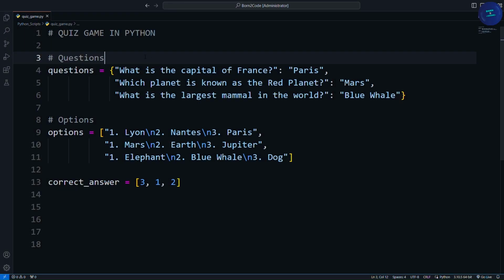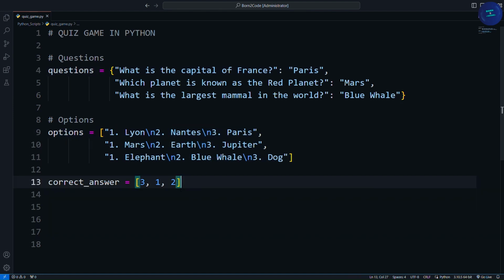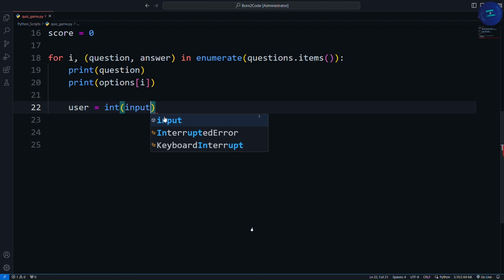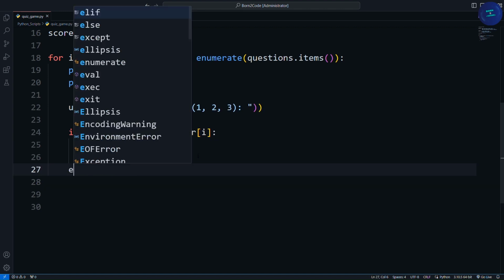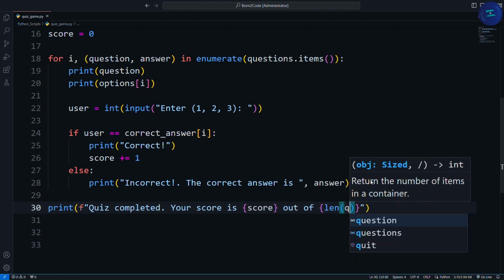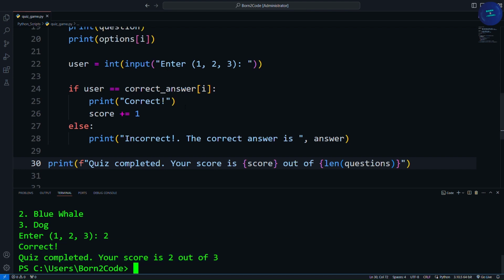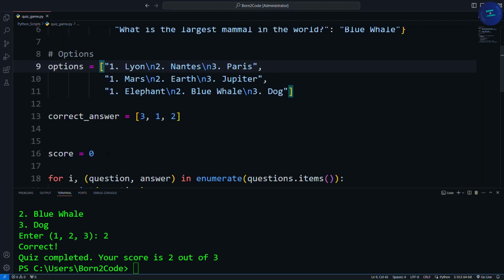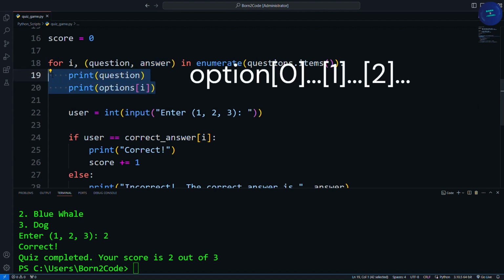Build Your Own QUIZ GAME In Python 👨‍💻🐍 || Born2Code